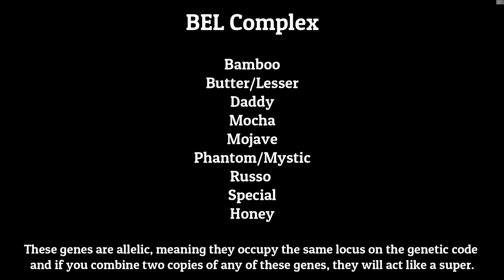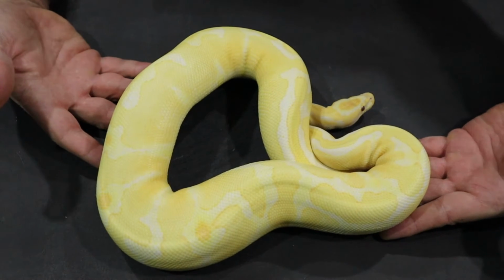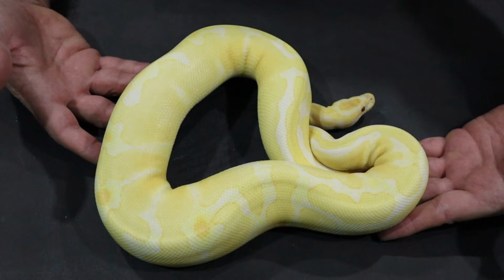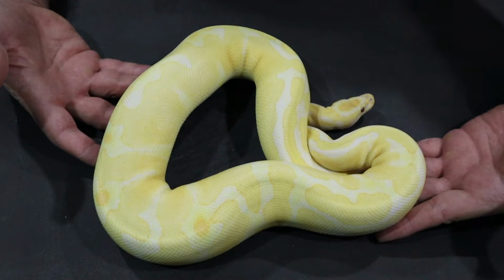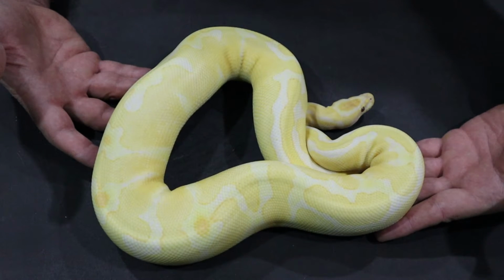Breeding Ball Pythons; BEL Complex Short Video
Another short punchy video, this time looking at the BEL Complex.